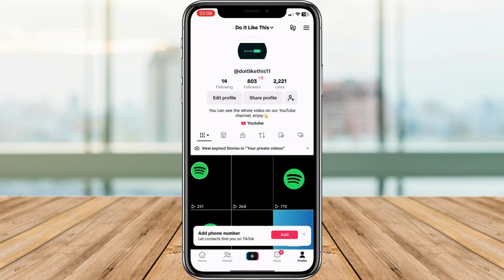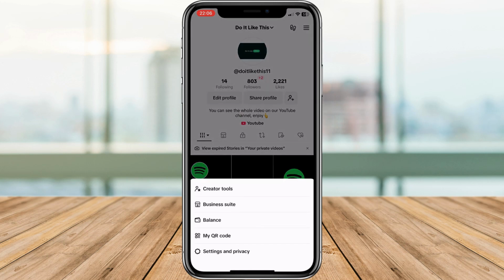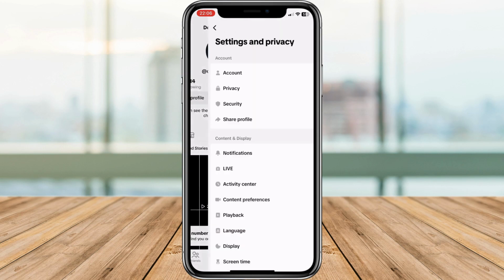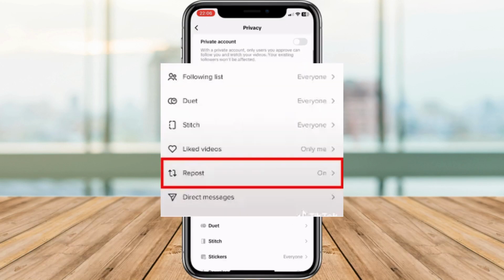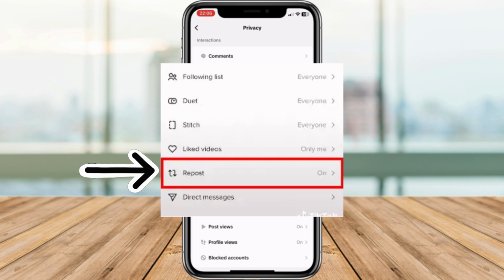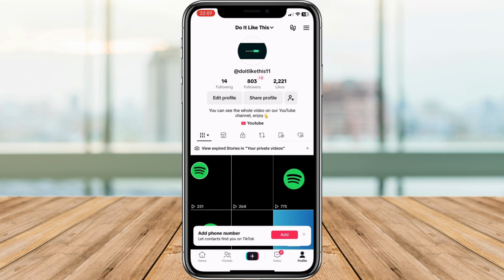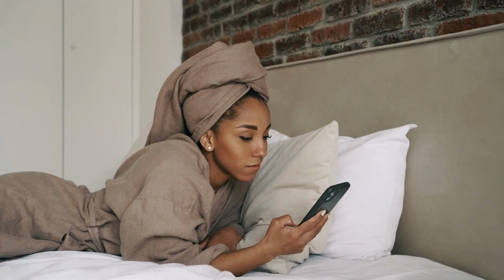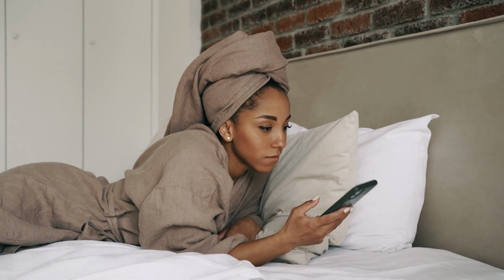How To Turn OFF Repost On TikTok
Learn How To Turn OFF Repost On TikTok

🚫🔄 Take control of your content on TikTok with our guide on 'How to Turn OFF Re-posts' in 2024! Uncover the steps to disable reposing, ensuring your videos stay exclusive to your account. From privacy settings to content control, we've got you covered. Watch now and customise your TikTok experience by keeping your creations within your profile! 📱🌟